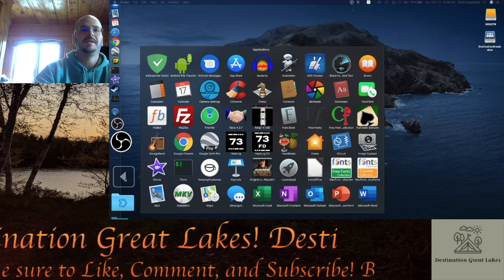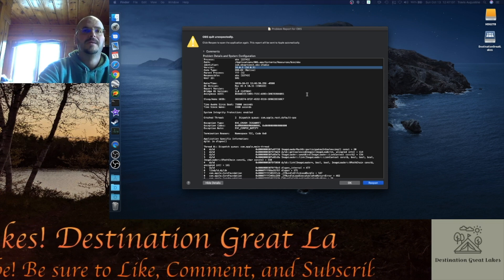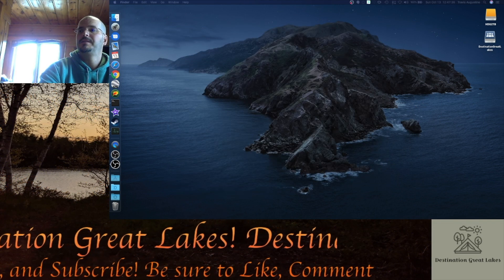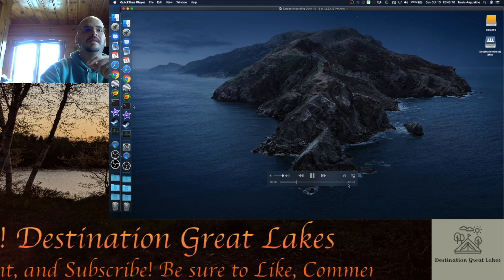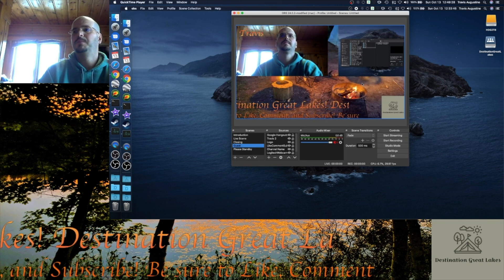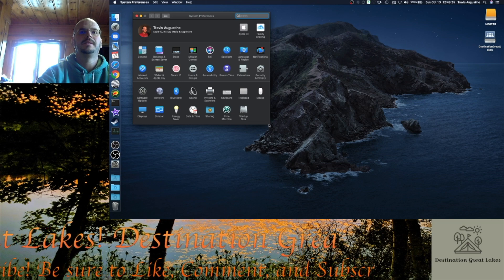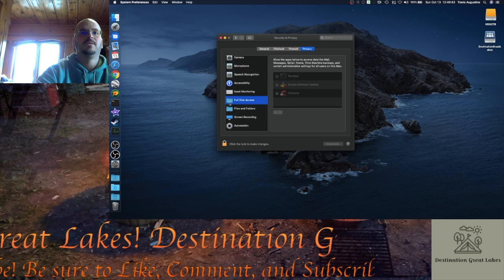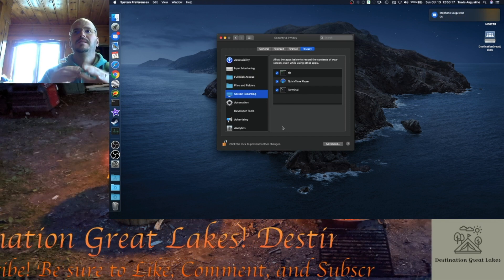MacOS & OBS: A tale of permissions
After today's test live stream to ensure that Travis actually has OBS and MacOS Catalina cooperating together, he figured he might as well through a quick "how to" together to help is fellow MacOS OBS users get back to creating content.

The command Travis references in the video is:
/Applications/OBS.app/Contents/MacOS/OBS
Just type this command into your terminal and OBS will launch. From there you should get requests for permission to access certain resources.

Our Equipment:
Travis and Stephanie Cameras: Google Pixel 3
Nikon D50
Gini Cam: Nikon Point and Shoot